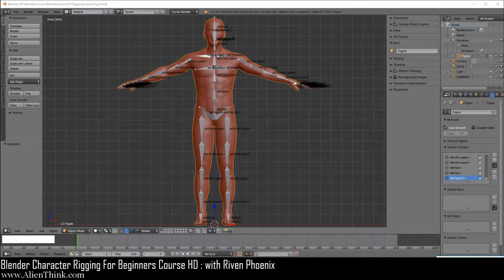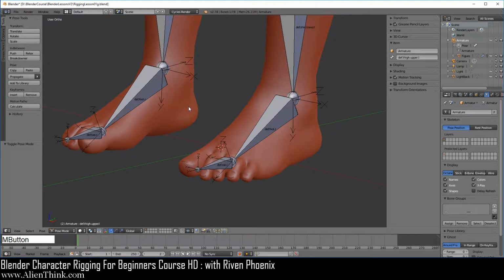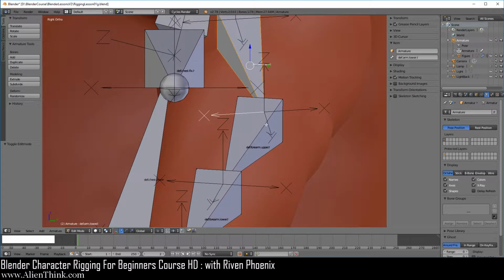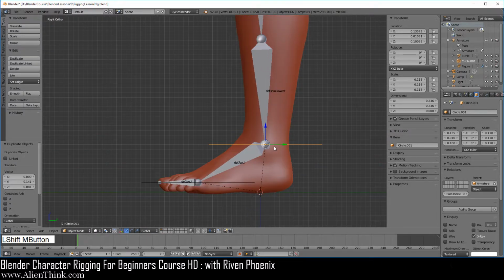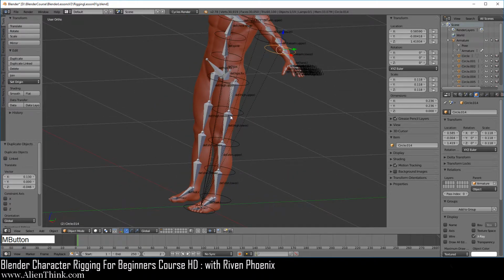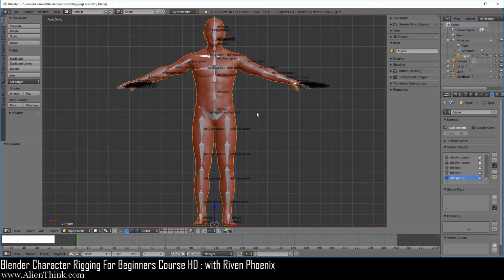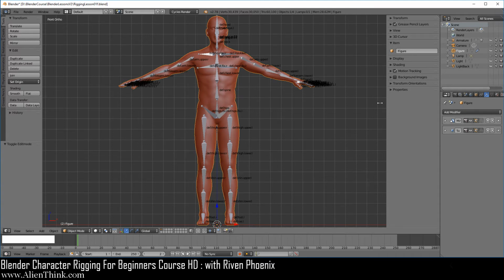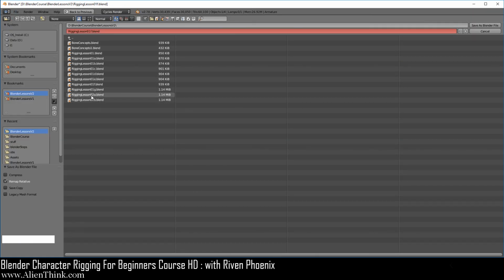Blender Character Rigging Tutorial 36/125 | Riven Phoenix